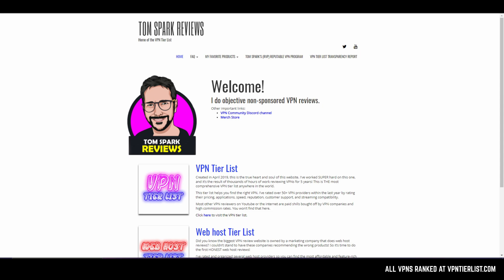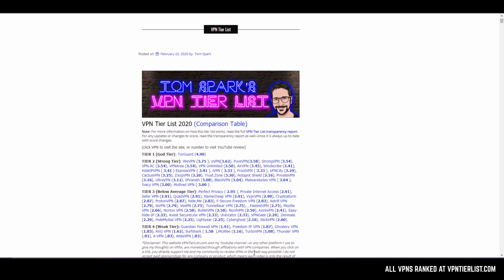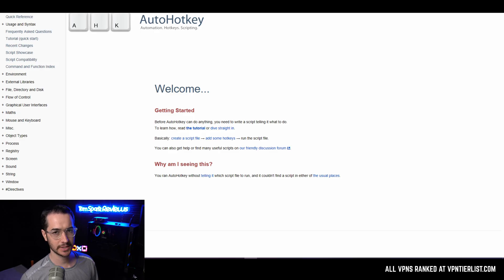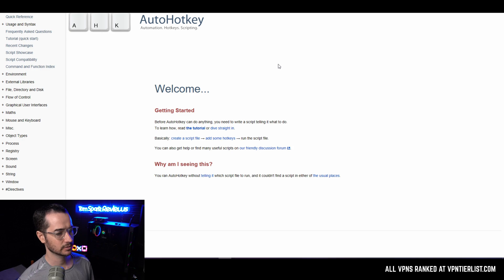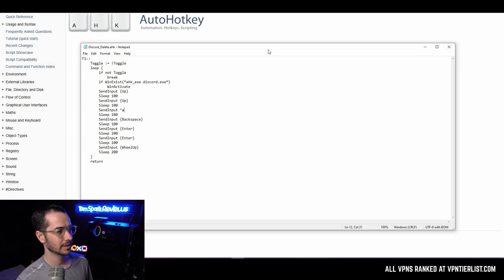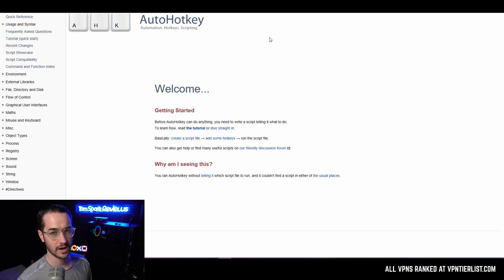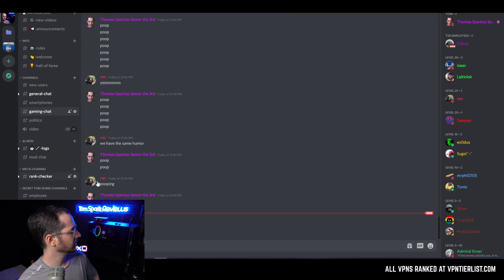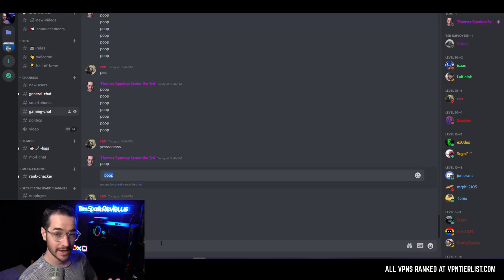How to Bulk Auto Delete All Your Discord Messages!!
This video shows you how to bulk auto-delete all of your discord messages and PMs.

F1::
    Toggle := !Toggle
    loop {
        if not Toggle
            break
        if WinExist(“ahk_exe discord.exe”)
            WinActivate
        SendInput {Up}
        Sleep 100
        SendInput {Up}
        Sleep 100
        SendInput ^a
        Sleep 100
        SendInput {Backspace}
        Sleep 100
        SendInput {Enter}
        Sleep 100
        SendInput {Enter}
        Sleep 100
        SendInput {WheelUp}
        Sleep 200
    return